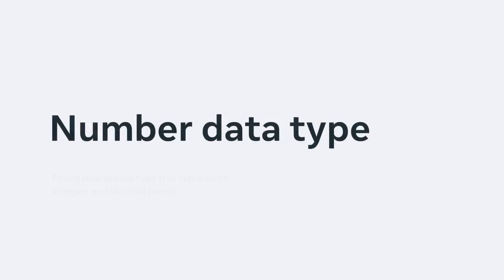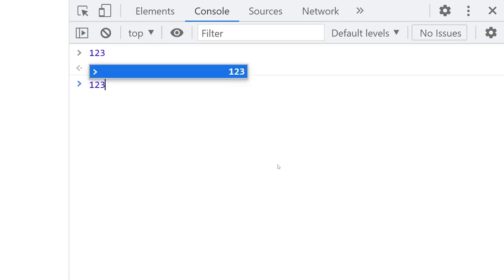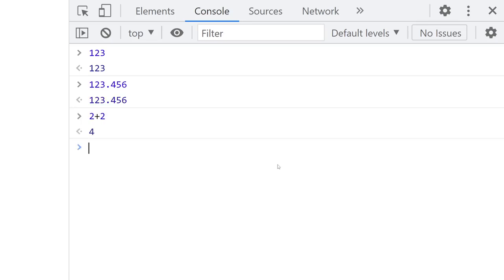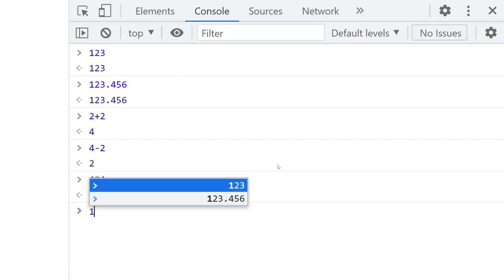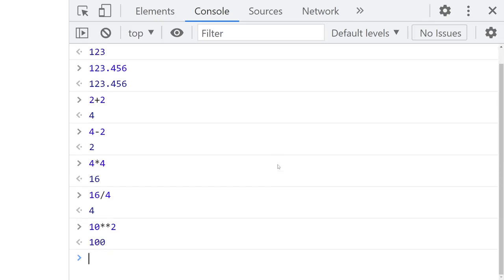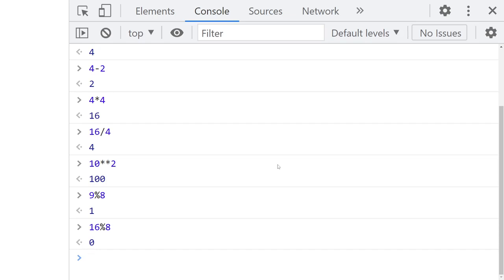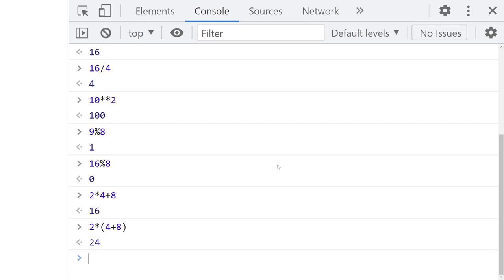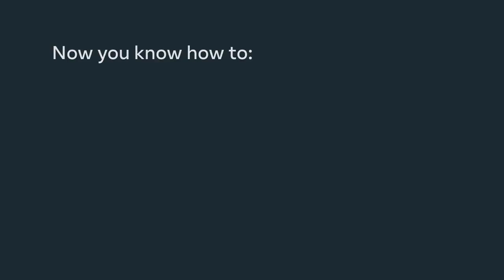Programming with JavaScript: Numbers